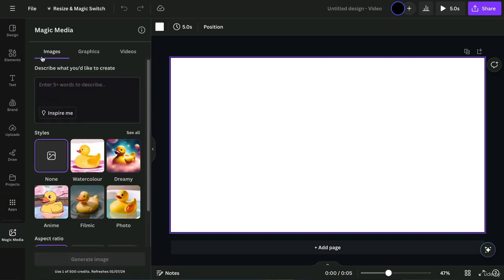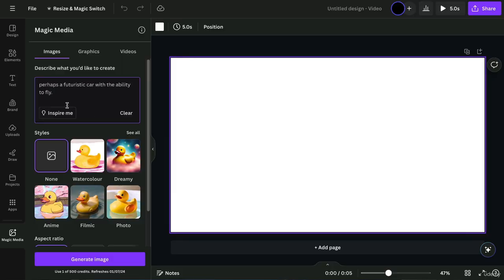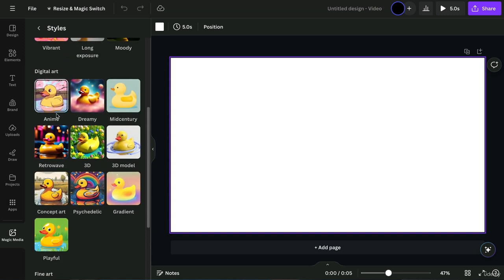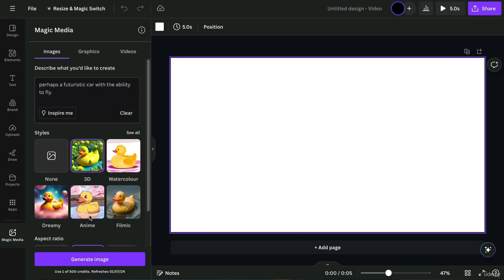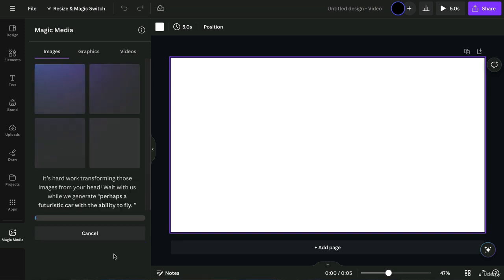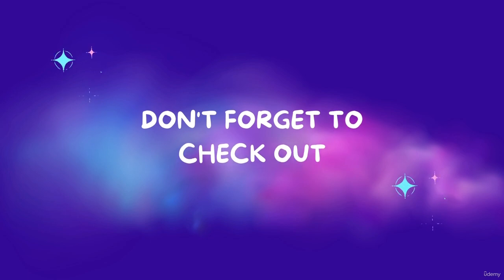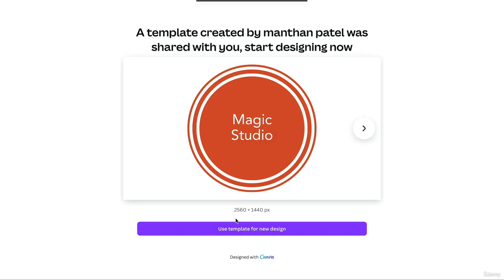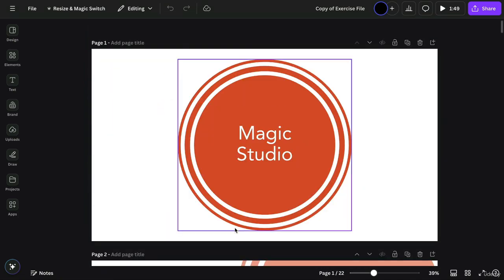Ep 2: Text to Image – Bring Ideas to Life with Canva Magic Studio (AI Tutorial)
Welcome to Episode 2 of our course “Canva Magic Studio: Create AI-Powered Content with Canva AI”!

In this video, you’ll learn how to transform your ideas into stunning visuals using Canva’s “Text to Image” AI tool. Whether you're a content creator, marketer, or entrepreneur, this feature helps you bring your imagination to life with just a few words.

🔍 What You’ll Learn:
How to access and use the Text to Image feature in Canva

Tips for writing effective prompts

Real-world examples for social media, blogs, and branding

Best practices to get high-quality AI-generated images

🎨 No design skills needed – just type, click, and create with AI!